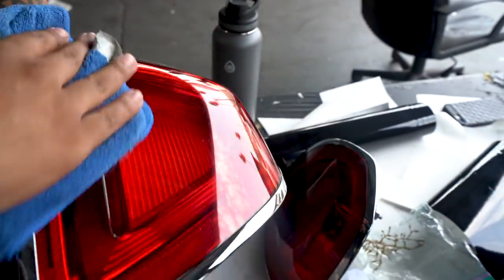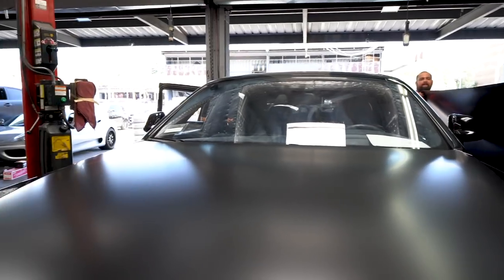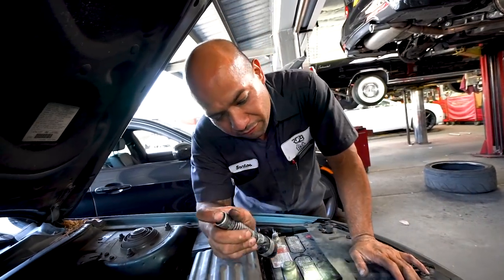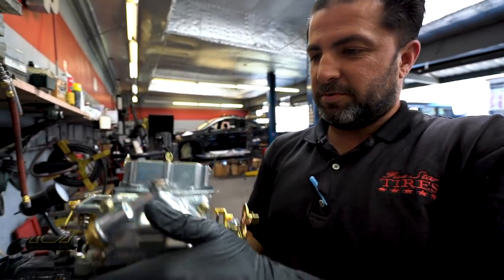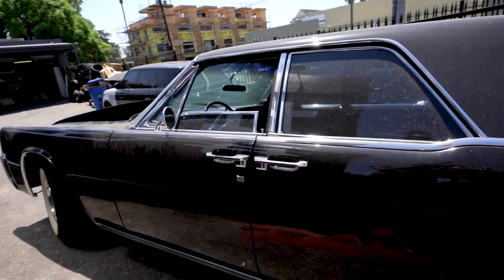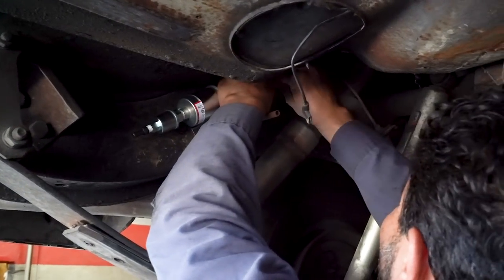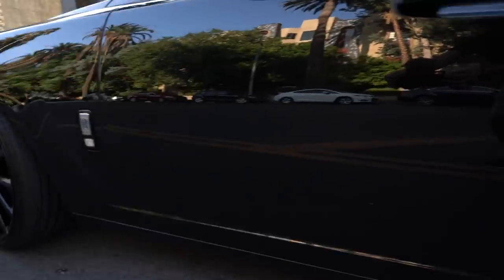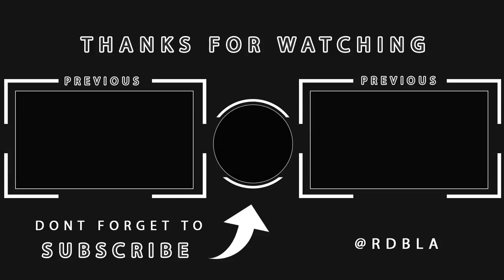RDBLA MURDERED GHOST, 1961 LINCOLN REPAIRS, & lots more!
We take on a completely stock Ghost and transform it into a menacing version.

1961 Lincoln Continental needs some fuel help.

Lots of Miscellaneous Shop work!